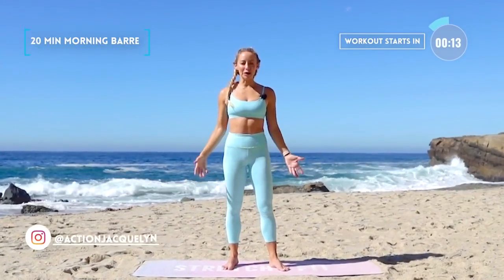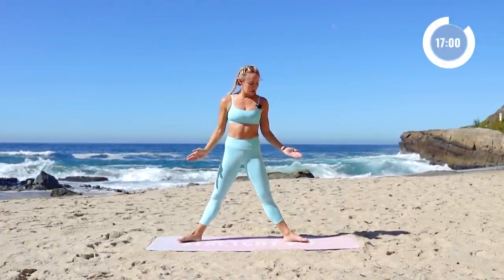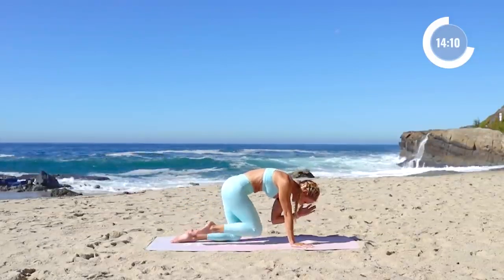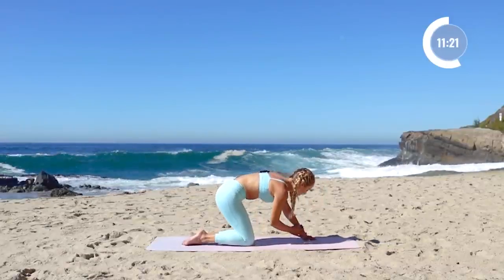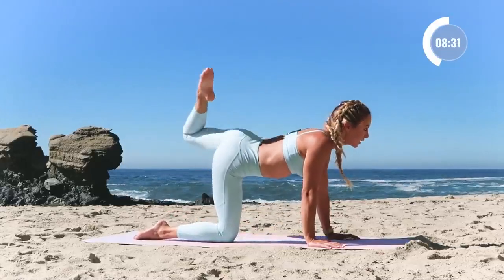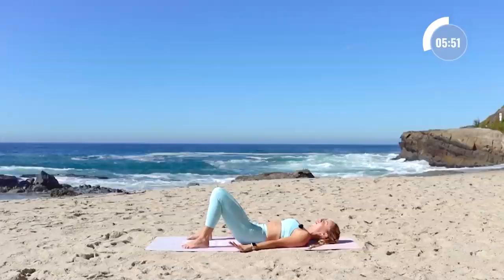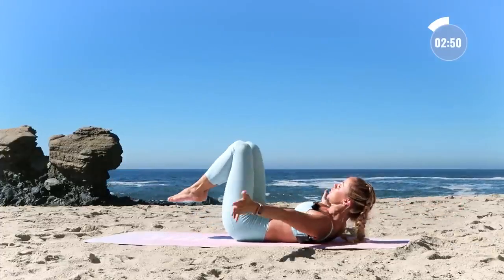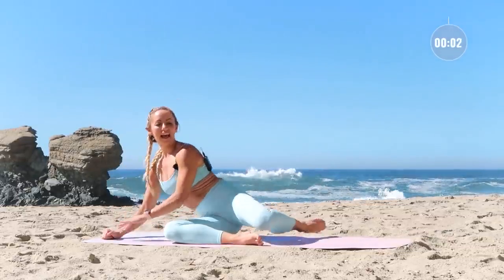20_Min_Full_Body_Gentle_Barre_Workout,_No_Equipment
VIEWING.